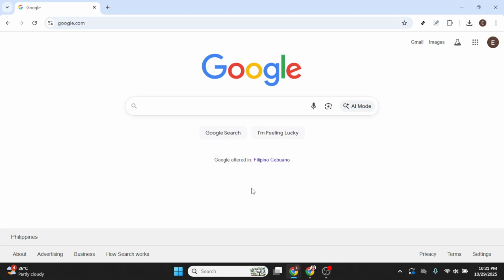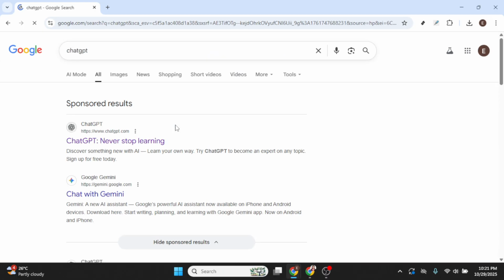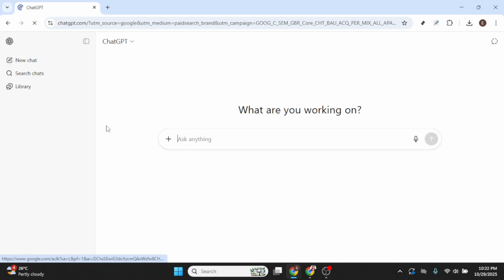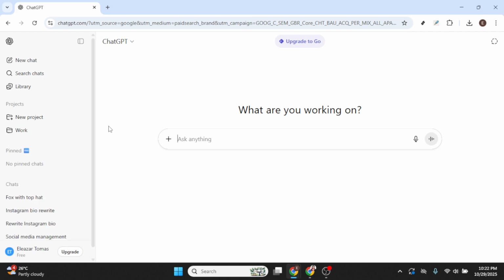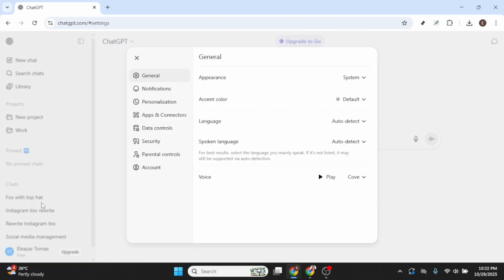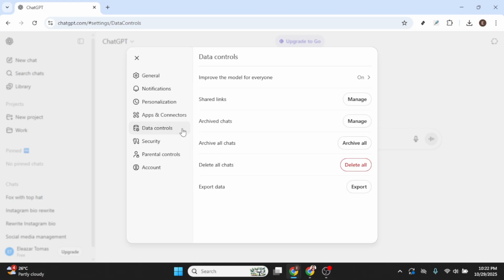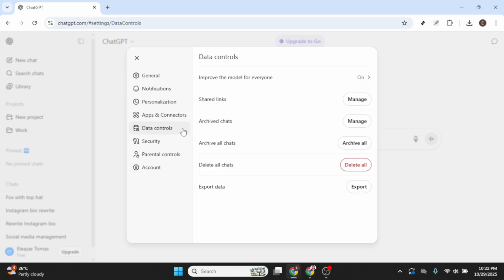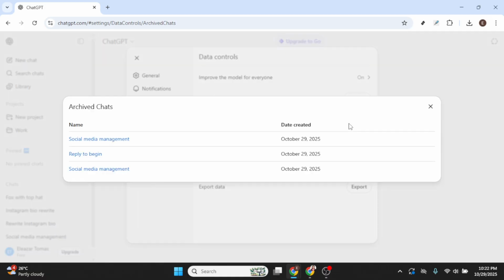How to Find and View Your Archived Conversations in ChatGPT (2025 Guide)